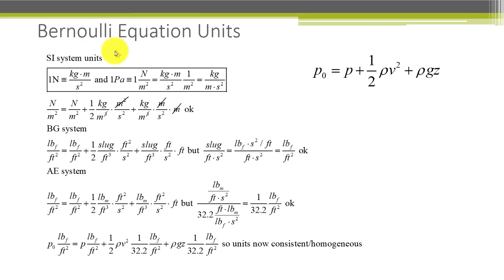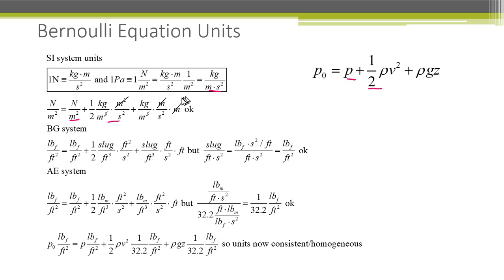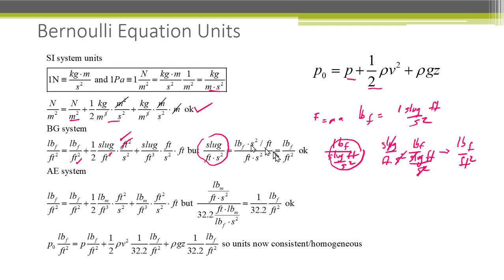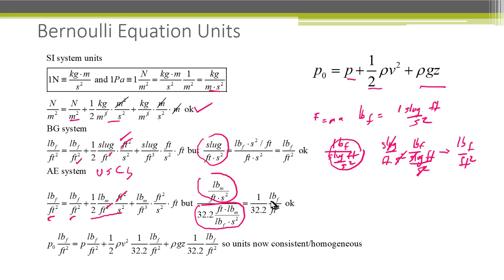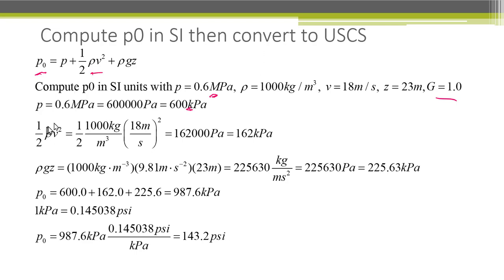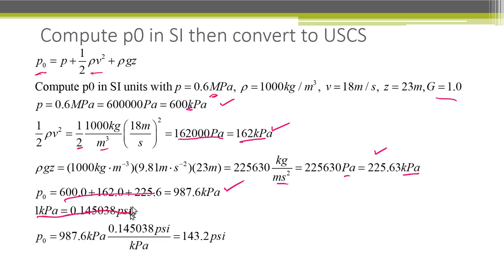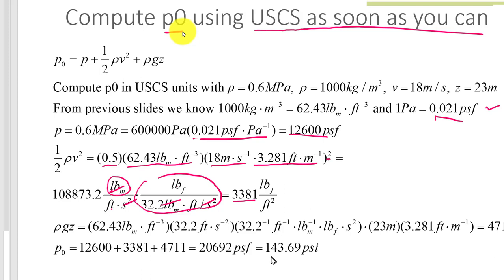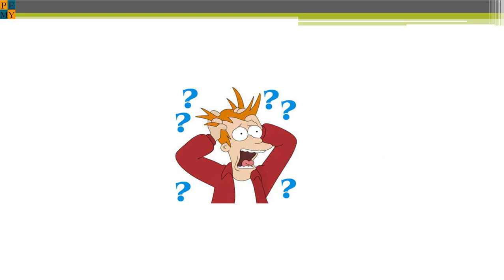Bernoulli's Equation and Unit Conversion Strategies - Unit 4C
Phil Myers P.E. of PEMY Consulting continues to explains how to compute dynamic and static pressure using Bernoulli's principle, and he demonstrates some of the unit and conversion strategies involved. This video explains how to consider pressure as a plant engineer or student and how to format units for more practical use in the oil and gas industry. Incompressible steady state fluid flow is analyzed using Bernoulli's law and PEMY Consulting demonstrates the concepts and math principles involved.